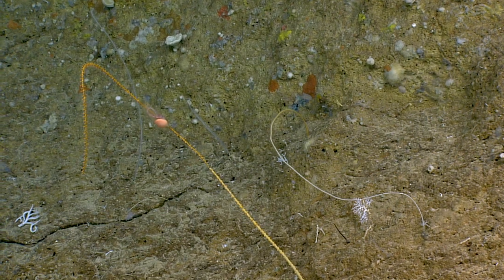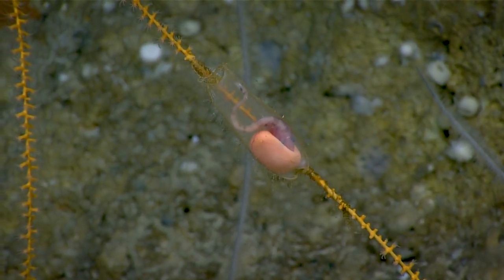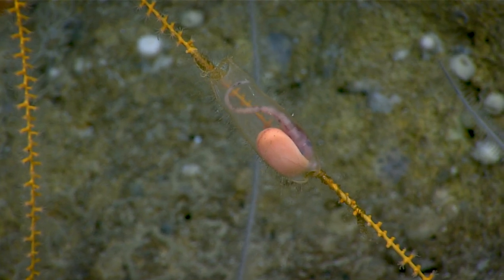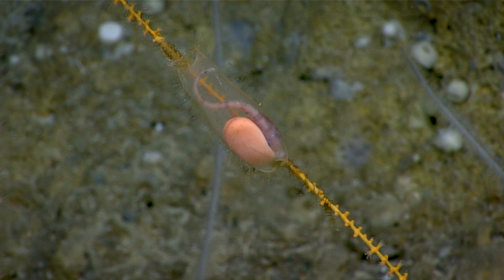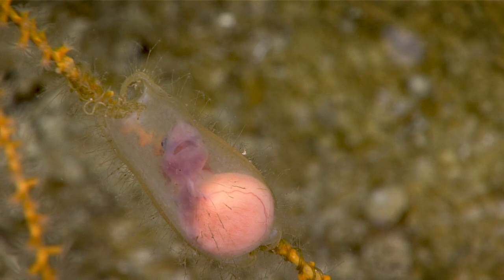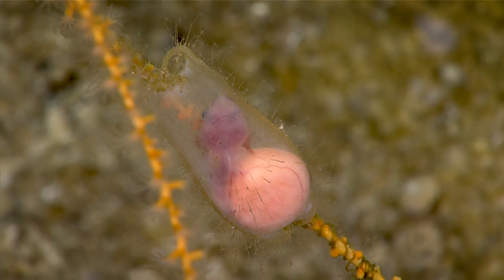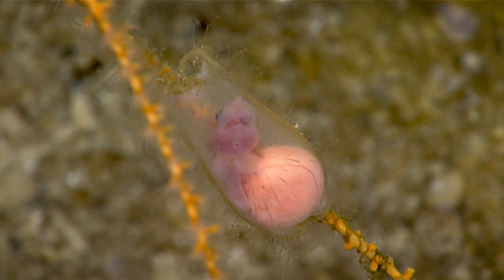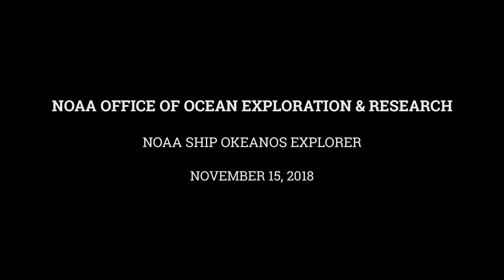Océano Profundo 2018: Baby Shark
Check out this video of an embryonic catshark (baby shark!) inside an egg case attached to an octocoral colony, seen while exploring off Puerto Rico. How lucky were we to see this growing shark wriggling around in its egg case, waiting to get strong enough to emerge and hopefully live a long and healthy life?!

Some additional info: Sharks that are oviparous lay eggs outside the mother’s body and provide no parental care to the next generation. A yolk sac inside the egg case provides the embryo with all the nutrients necessary for its development. Egg cases are attached to invertebrates or algae via long strands that coil around a solid base during the few months until hatching. After completing its development, the shark pup will emerge from the case and will be ready to swim in order to maximize its survival chances.

Every time we go below the surface of the ocean, we learn more about the very planet on which we live. For more great finds from the Océano Profundo 2018: Exploring Deep-sea Habitats off Puerto Rico and the U.S. Virgin Islands expedition on NOAA Ship Okeanos Explorer,